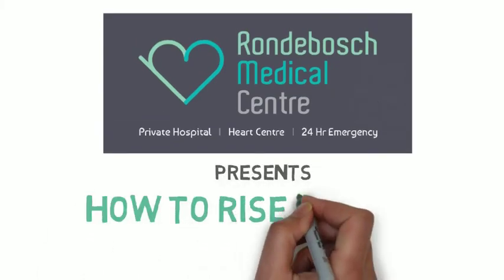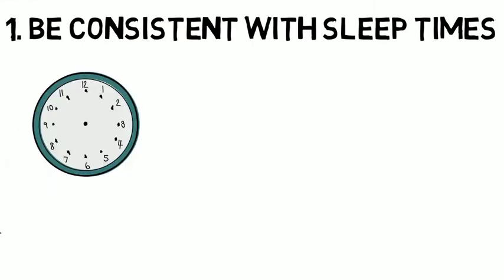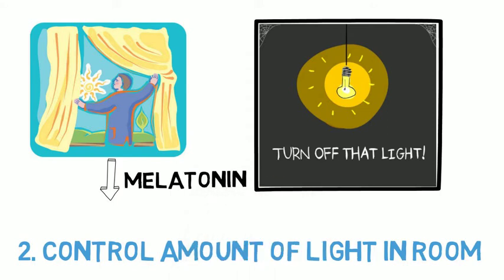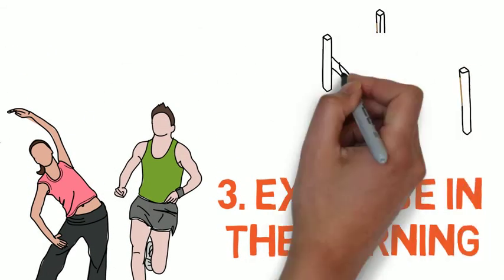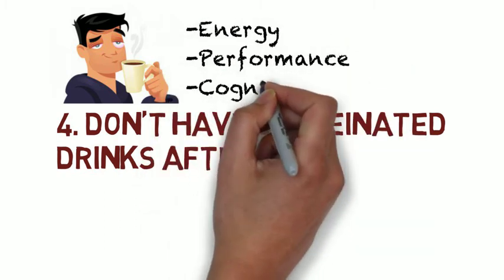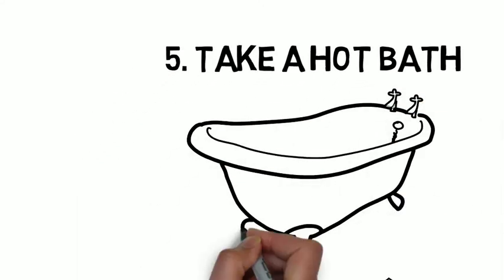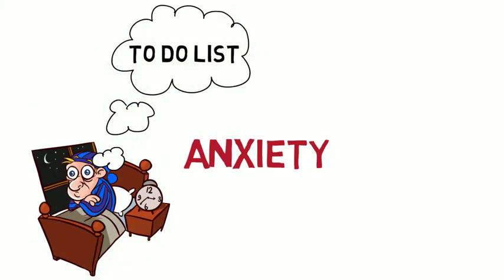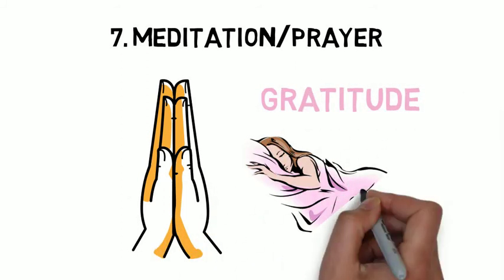How to Sleep Better - by Rondebosch Medical Centre Private Hospital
How to Rise n Shine and Sleep really Deep

Specialist physician Dr Kaveer Ramchandre from Rondebosch Medical Centre says...‘The most important thing is developing rituals to prepare you for sleep and waking up in the morning...’

Try to go to bed and wake up at the same time every day. This will prime the body’s internal clock or circadian rhythm to naturally optimize your sleeping and waking schedule. This practice helps with blood pressure control and maintaining stable blood sugar levels.
In the morning let light in and at night switch lights off. Light exposure decreases the release of the ‘Sleepiness hormone’ melatonin, so to facilitate waking up with energy, open the curtains or turn on the lights! At night, dim everything an HOUR before you go to bed. Switch off lights, the television and mobile devices as well.
Exercise in the morning is wonderful way to give you a boost of energy that carries on a for a large portion of the day and can also help with a deeper sleep at night. That being said, try not to exercise less than 3 hours before bedtime as this may stimulate you too much and prevent your transition into sleep.
Don’t have caffeinated drinks after 2pm. Coffee is a great way to give you a boost of energy, performance and cognitive function in the morning. And if you don’t take sugar in your coffee it’s actually quite beneficial because of its high antioxidant content. But having caffeinated beverages later on in the day can negatively impact on your sleep.
Take a hot bath about two hours before sleeping. The bath will initially be stimulating because it raises your body temperature, but the ‘cooling off’ that happens afterwards actually helps with relaxation and sleepiness.
Take time to close off any unfinished business before you get into bed. Anxiety is a major reason we toss and turn so if you haven’t completed certain tasks that you wanted to do that day, develop a plan in your mind on how you’re going to tackle it tomorrow. If you have a plan set in place, you won’t need to wrestle with the problem in bed.
Have a meditation ritual or prayer session to express gratitude for all the positive aspects of your life. This helps many people quiet the active mind.